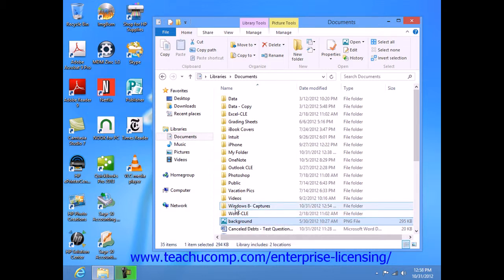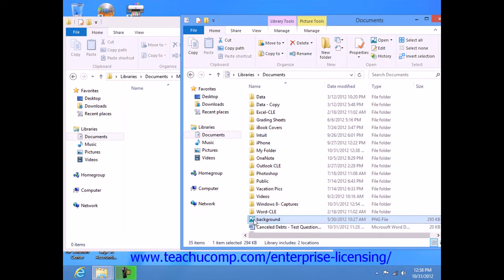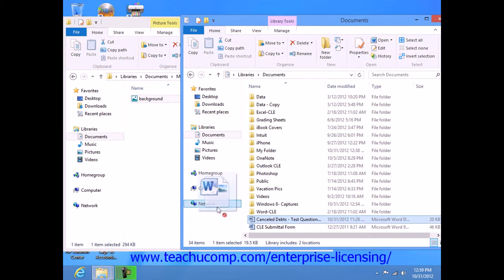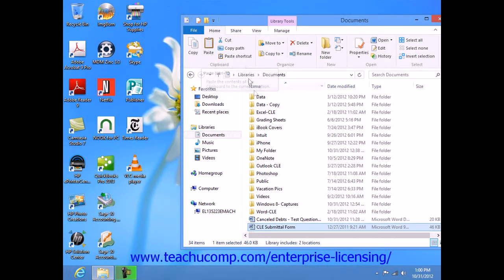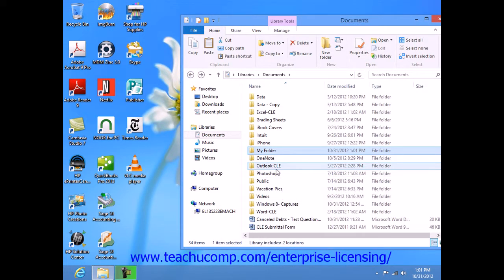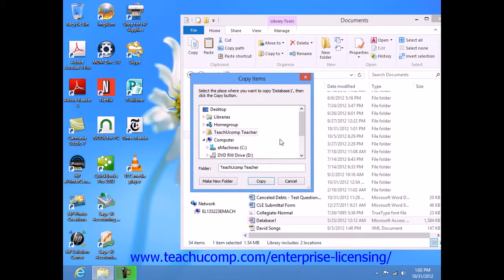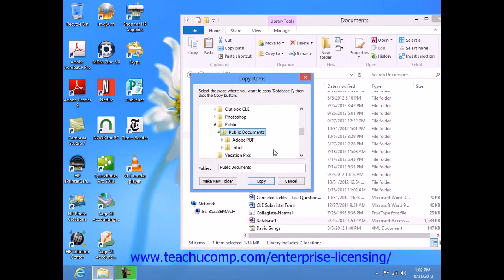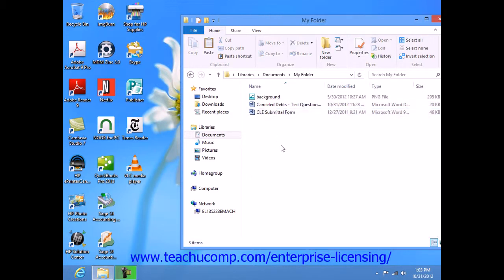Windows 8 Tutorial Windows Explorer Lesson 2.10 Employee Group Training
A clip from Mastering Windows 8 Made Easy: Cutting, Copying, and Pasting Files . Get a FREE demo of our training for groups of 5 or more